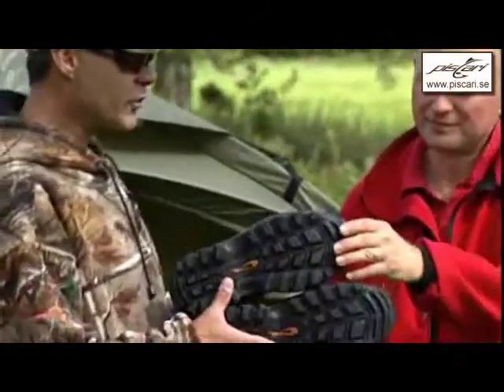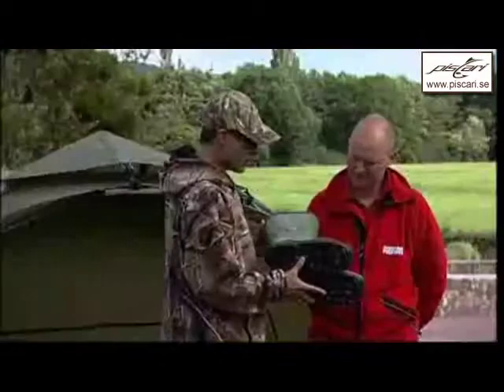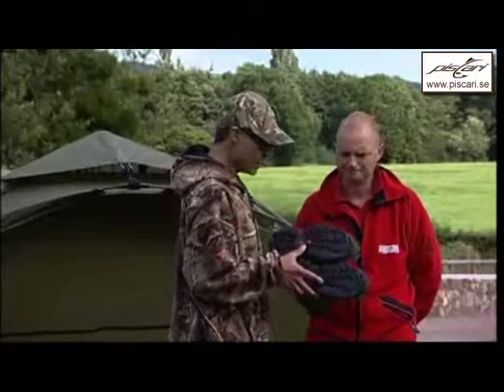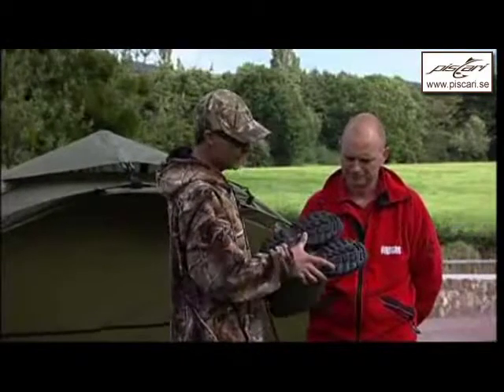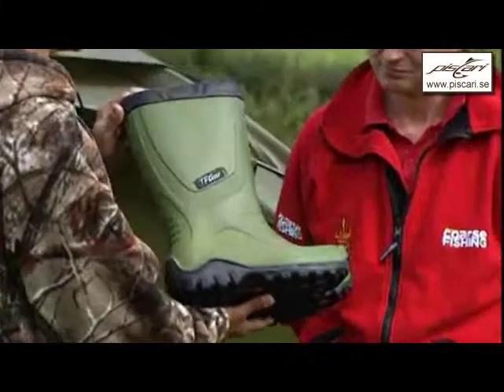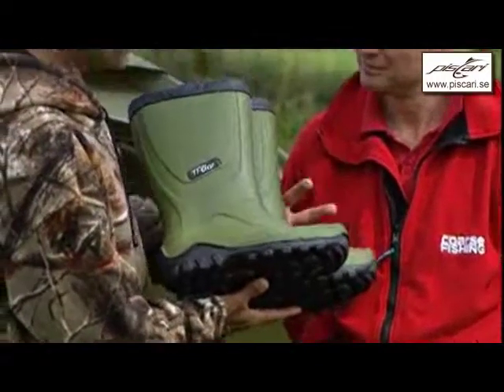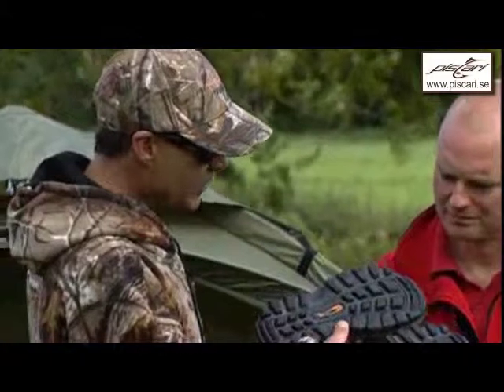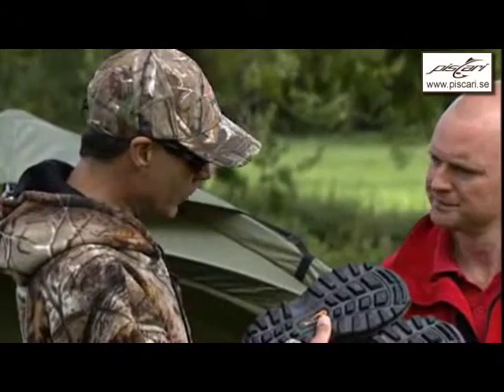TF Gear Chill-Out Stövlar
TF Gear Chill-Out Stövlar har blivit testade under extrema kalla förhållande.